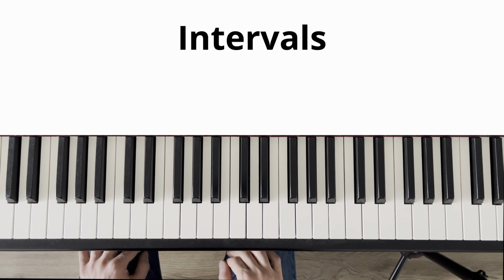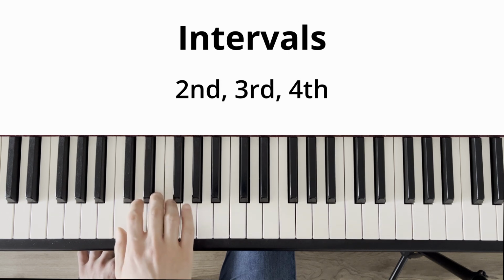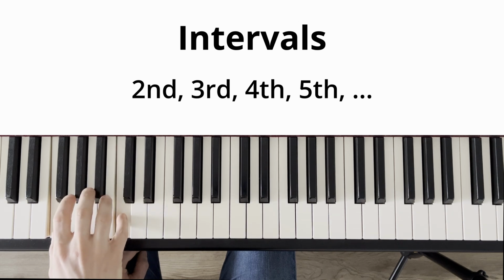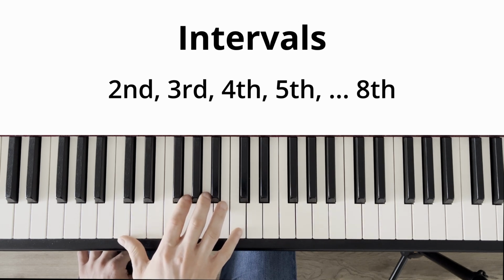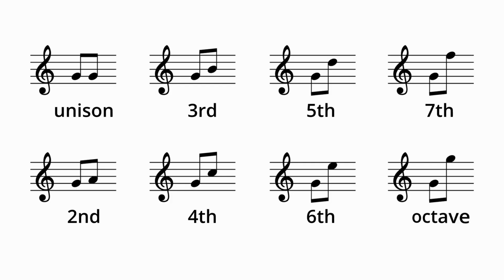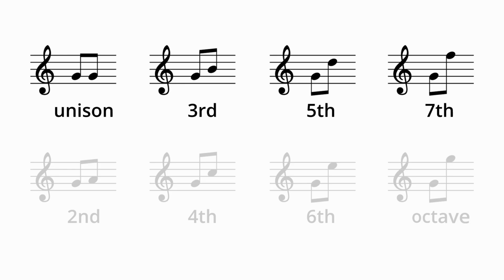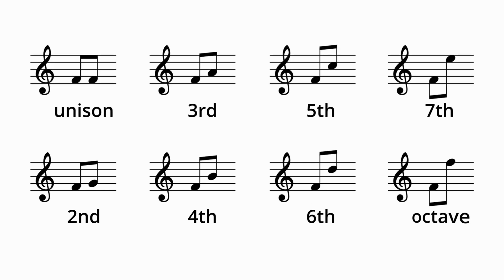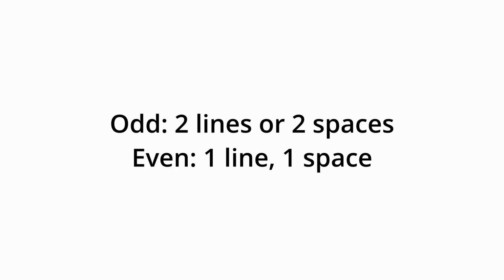Note Reading, Part 3: Reading By Interval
In this video, I explain how to read by intervals. This is an important step in increasing reading speed.

00:00 Intro
00:53 What are intervals?
01:55 Reading intervals